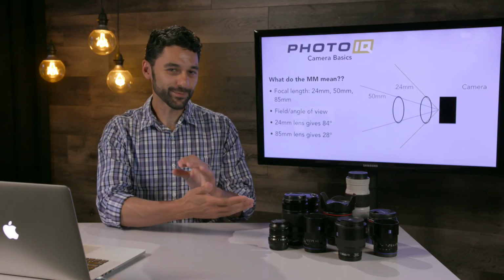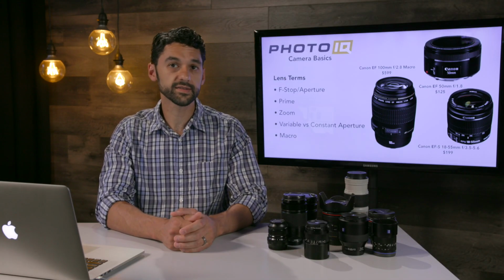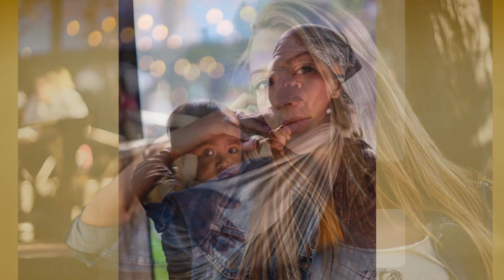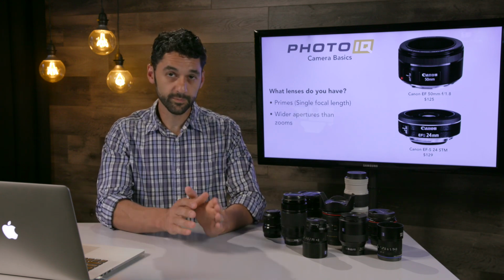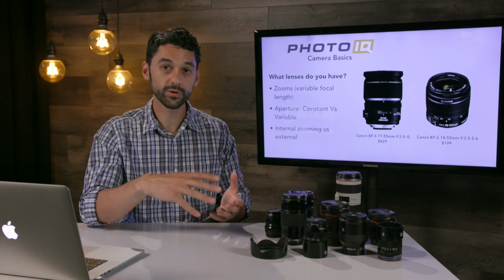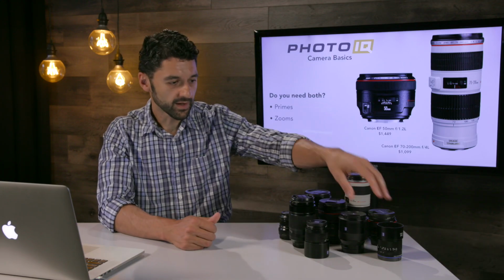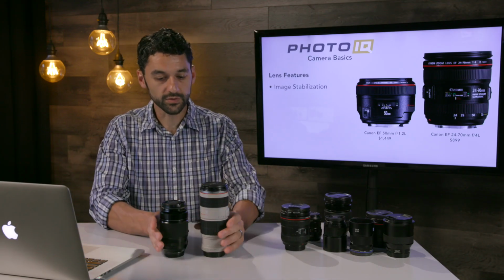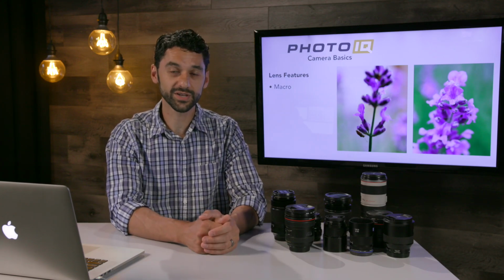Photo IQ- Unit 2 Camera Basics, "Lenses: Primes and Zooms"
About the Camera Basics Module
In this full featured course students will start at the beginning, assuming no prior knowledge. This is not a typical lightweight tutorial. This is equivalent to an 8 week course. Camera Basics focuses on the features, terminology and function of the camera, lenses and associated accessories like tripods, cleaning kits and battery grips. We will learn to identify the brand, platform and sensor format of your camera. You'll even learn an easy way to calculate your "crop factor" to easily compare different formats. Don't worry, it's all explained! We’ll identify and learn how to use all the controls available to you to achieve proper exposure and color. Did you ever get really blue images? Learn why! You’ll understand how to change and customize your camera strap, tripod plate types, accessories and flashes. That might not seem relevant but it can really make or break your photography experience. And without a good strap, I really do mean it can "break" it.

We’ll cover the exposure triangle how to easily translate it to learn proper exposure using our aperture, ISO and shutter speed. You'll get plenty of visual examples to demonstrate what happens with each setting. We’ll cover autofocus modes, metering modes, depth of field, how and when to use a tripod, shutter modes and much more. Any brand of camera can be used to follow along with this course and if you don’t yet own a camera this will be a great way to know what you’re doing before acquiring one because I'll cover different brands. Or, you can take my Camera Buying Guide course to research the different brands.

Each unit averages 25 minutes in length, some will be longer. This is an in depth course and not a casual tutorial. If you really want to learn how to use your camera, this is the course for you.
IN THIS VIDEO:
What lenses do you have? We talk about the prime lenses you will likely own, zoom lenses that would likely come with your kit, pancake lenses, macros and various quality levels.

Time Codes
MM and Field of View 0:23
Prime Lenses 7:18
Zoom Lenses 11:03
Variable Aperture 13:45
Lens Quality Levels 16:07
Lens Sets 19:28
Lens Features 24:05
Image Stabilization 25:06
Macro 30:14

Terminology reference list
Stop: A halving, or doubling of light. I.e. 1 stop more of light is double the amount of light.
Shutter Speed: How fast the shutter opens and closes, exposing light to the sensor. Measured in stops.
Aperture: The iris of the lens. Measured in stops, referred to as f-stops.
Viewfinder: The eye cup you look in to see the image as opposed to using the live-view screen back on some cameras.
Field of view: The viewable area of a lens.
Lens Milimeters: The MM of a lens is a reference to how wide or tight it’s field of view is. The SMALLER the number the wider the view. I.e. 24mm is wider than 50mm.
Full Frame: A 35mm film sized sensor.
Cropped frame, or cropped sensor: A smaller sized sensor, either Micro Four Thirds or APS-C.
These smaller sensors only see the inner portion of the image so therefore they are cropping off the rest.

To expand on the description of “field of view” and the lens’ “MM” measurements: In short, the lower the MM number of a lens the wider it can see. So, think of a 24mm, 35mm, 50mm lens. The higher the number the narrower its vision and the more telephoto it becomes. That is to say the more it magnifies your subject. A lens’ “field of view” is a generic reference to the “viewing angle”. When you look at the specifics of a particular lens for sale it will tell you what the view angle is. This refers to how wide or narrow that angle is. For a visual, let’s say that 180 degrees is roughly perfect peripheral vision including everything to your right and left and 8 degrees is like looking through a paper towel roll. A wide angle lens of say 24mm would see about 84 degrees. An extreme wide angle would be even wider at 16mm and beyond. 16mm can see about 84 degrees. Once you get down to about 12mm and wider it would be considered a “fisheye” lens which means it sees way more than the human eye can and therefore creates a lot of distortion and curving. These lenses can see from about 160-180 degrees. A telephoto lens of 200mm would see about 12 degrees. Keep in mind that different manufacturers will have slightly different fields of view for the same mm lens. This is just due to design variations, but they will be very close.